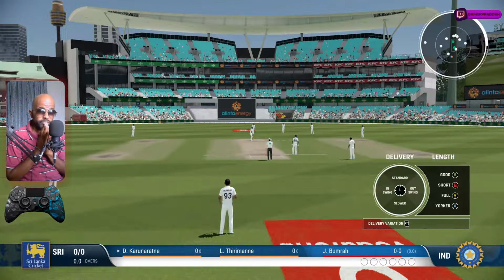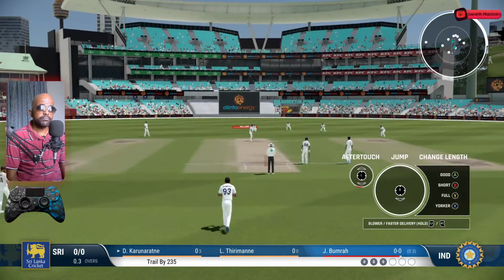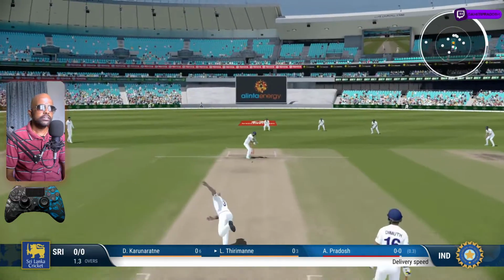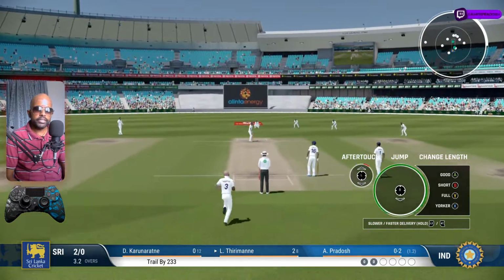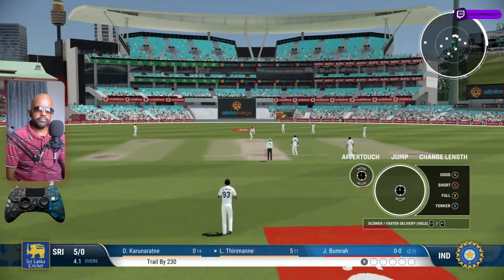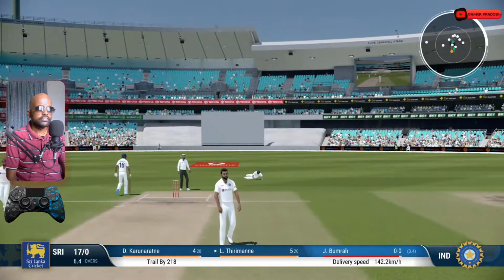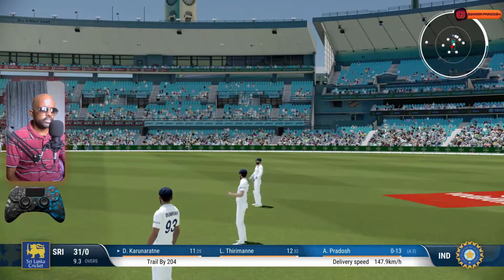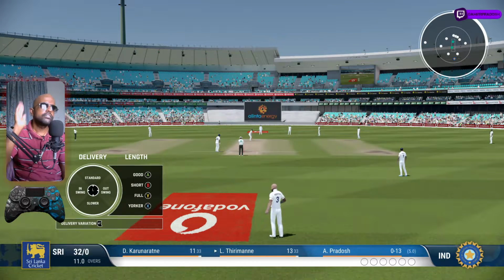Best Guide For Bowling On Dry Pitch || Cricket 22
ABOUT:
🖥️PC SPECIFICATIONS
♢PROCESSOR : Intel i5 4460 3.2GHz
♢RAM               : 2 x 4GB Corsair Vengeance
♢HDD                : 1TB
♢GPU                : Asus ROG Strix RX570 OC edition 4GB GDDR5

Happy GAMING!!